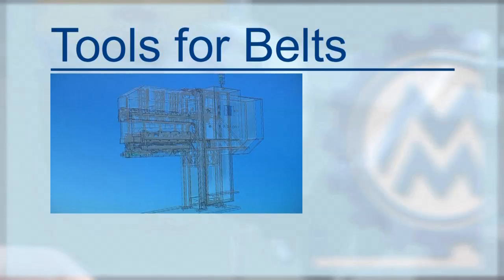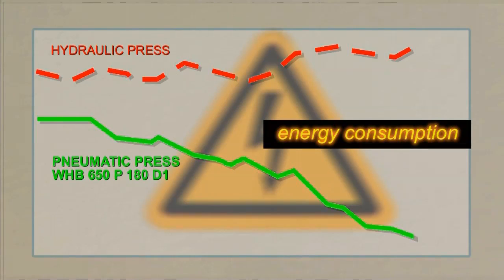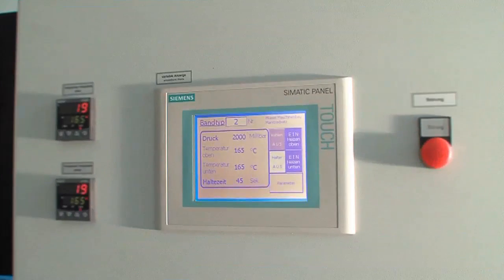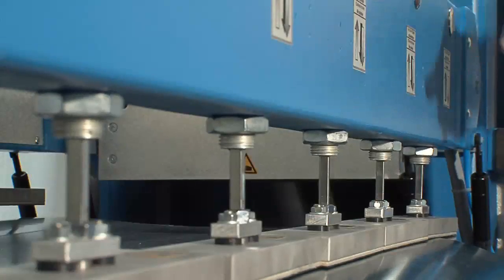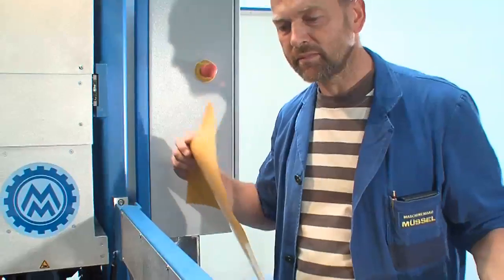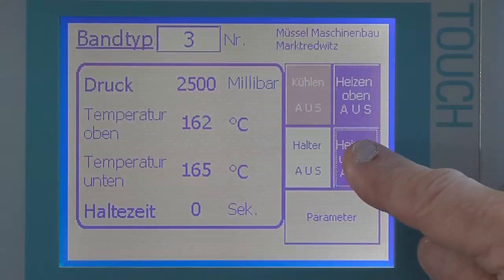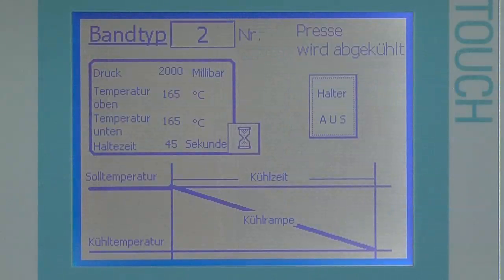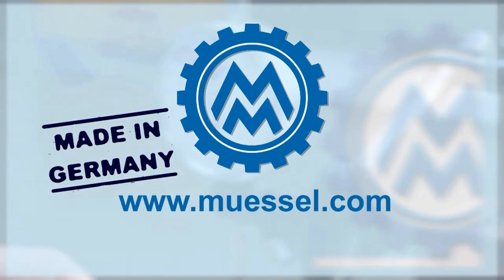Maschinenbau in Marktredwitz: Heating Press WHB 650 P 180 D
Heating Press WHB 650 P 180 D1.